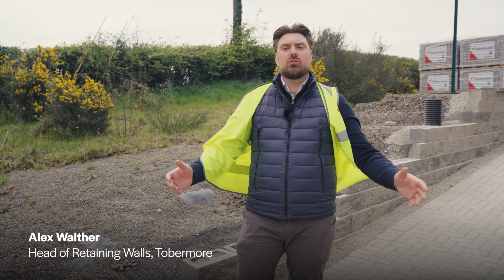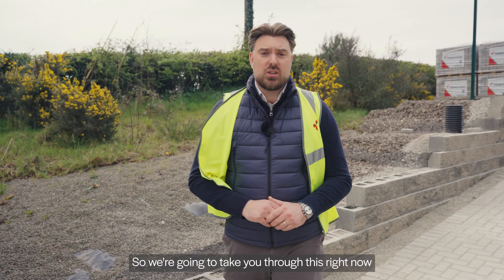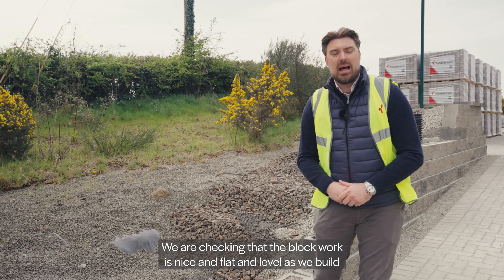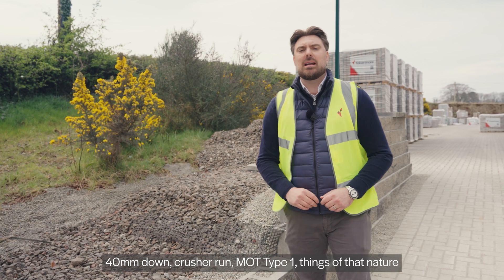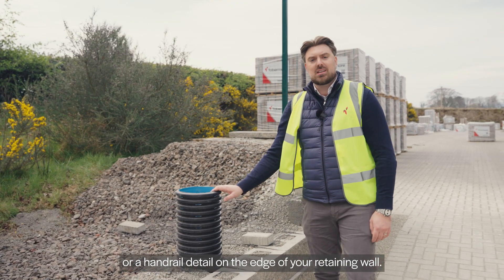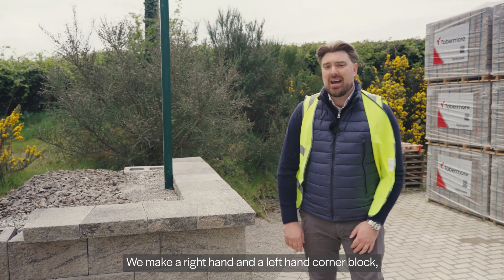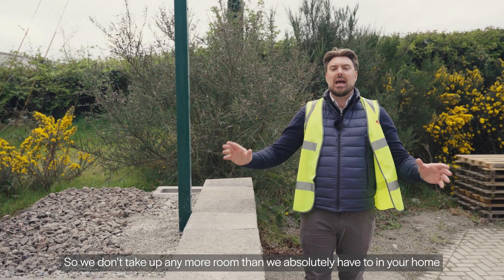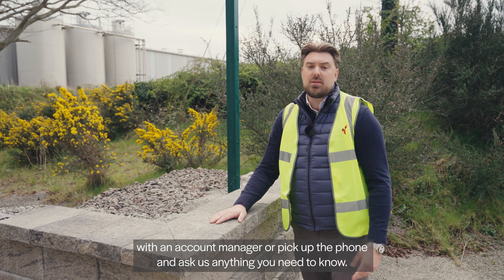How to Install a Secura Grand Retaining Wall | Step-by-Step Guide with Tobermore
Thinking about installing a retaining wall? In this video, Alex, Head of Retaining Walls at Tobermore, walks you through the full installation process of our Secura Grand retaining wall system - filmed at our HQ demo wall in Northern Ireland.

From laying the concrete foundation to installing geo-grid reinforcement, placing blocks, and finishing with colour-matched copings - this video shows every step involved in building a robust and attractive Secura Grand gravity wall.

• Perfect for housebuilders, groundworkers, civil engineers, and contractors
• Learn best practices and technical tips from an industry expert
• Understand how geo grid retaining walls work
• Discover why Secura Grand is the go-to solution for sloped sites and earth retention

Got a question about retaining walls?
Join our Retaining Walls UK & Ireland Facebook Group – our experts are admins and ready to help!